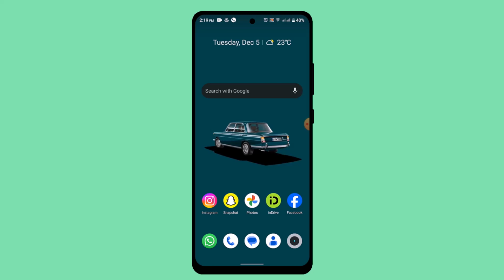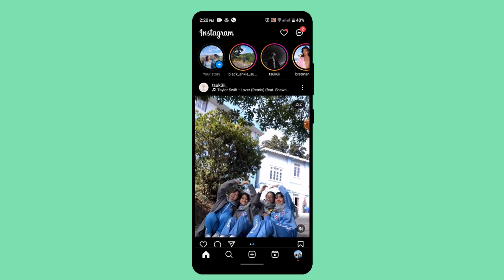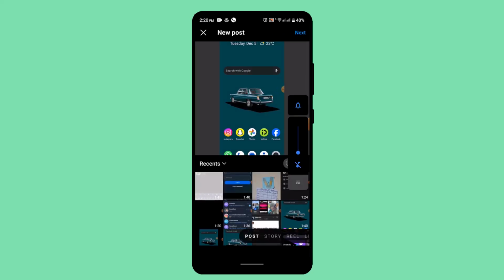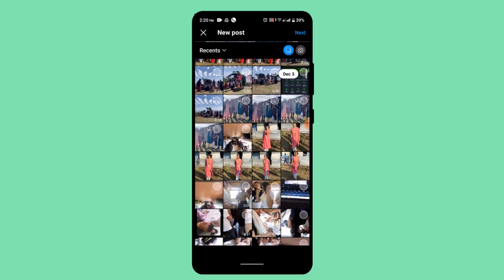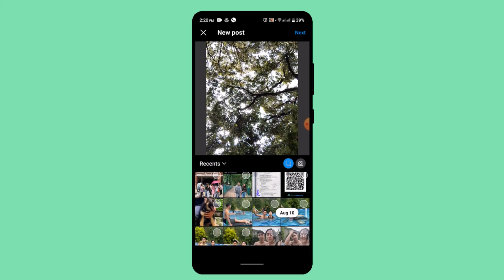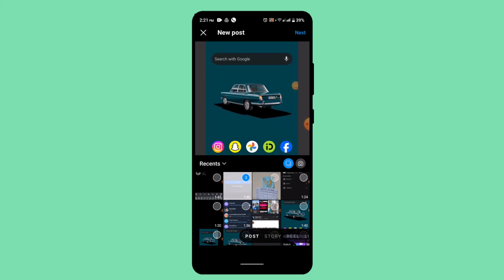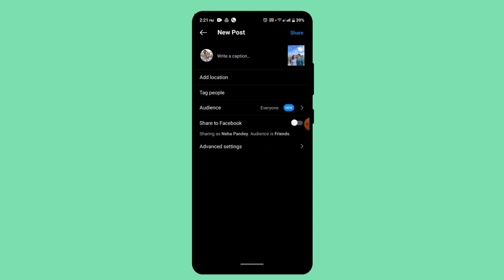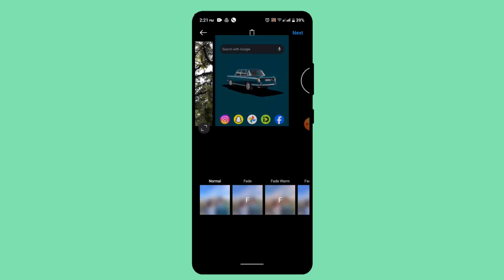How To Post Picture And Video On Instagram !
This video guides you in an easy step-by-step process to Post Picture and Video On Instagram.

Chapters / Timestamps
0:00 Intro
0:20 Post Picture & Video on Ig
1:42 Outro